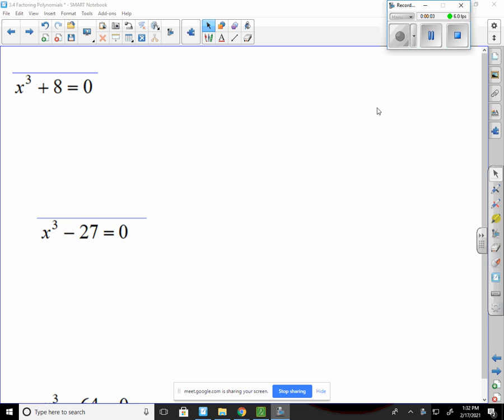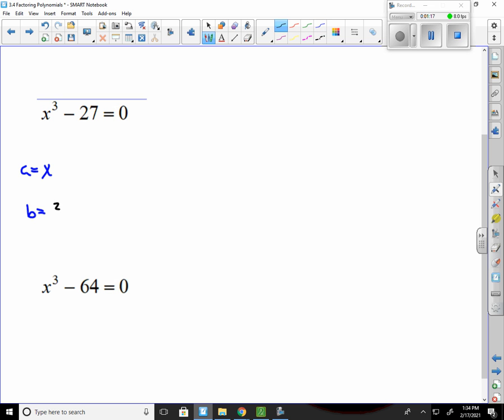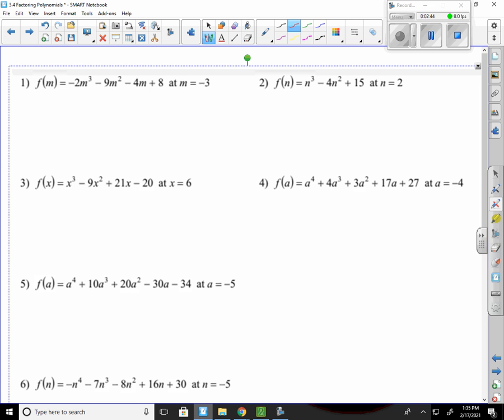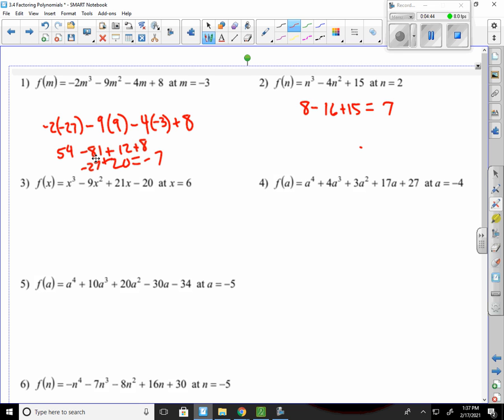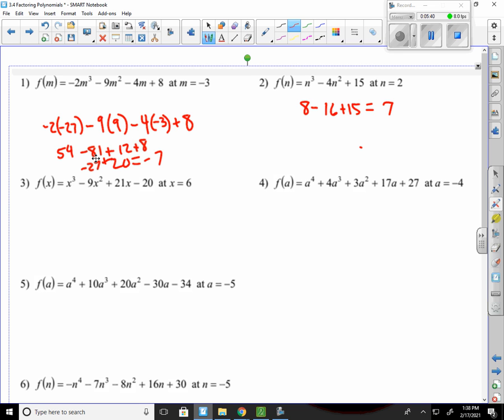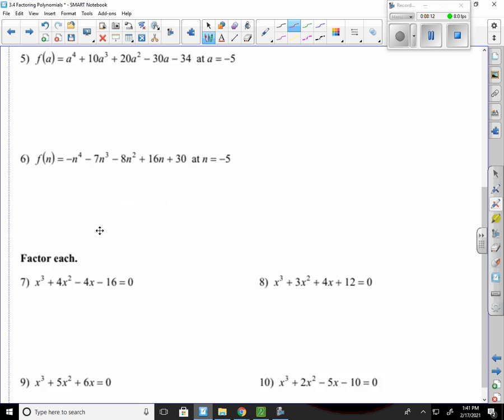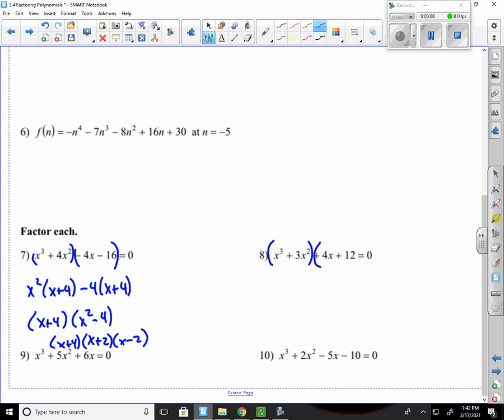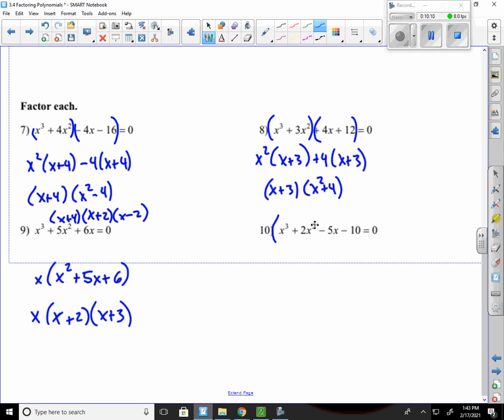3 4 Factoring Polynomials Day 3